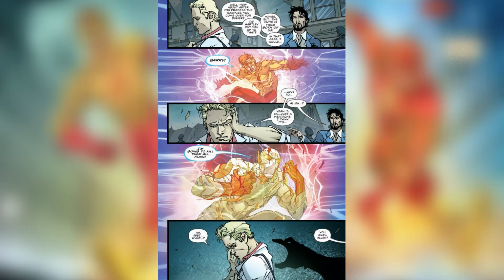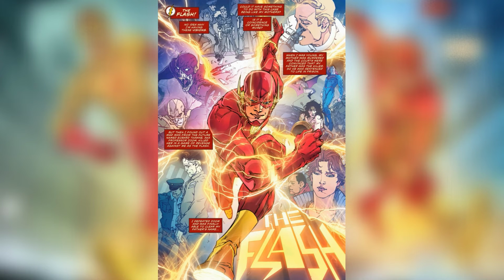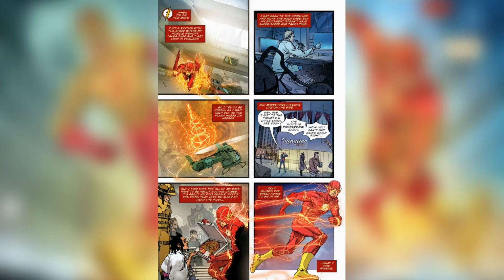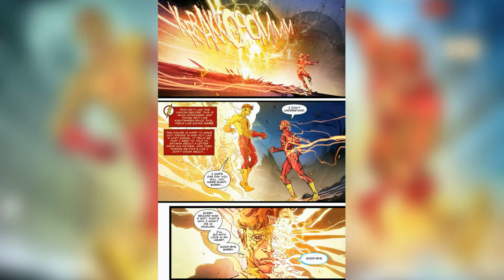Flash Rebirth - The Return of Wally West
With the new 52 universe in F=full swing, we get the return of familiar face of the Flash Family
Story by Joshua Williamson
Art by Carmine Di Giandomenico